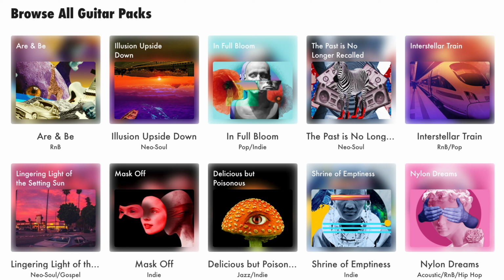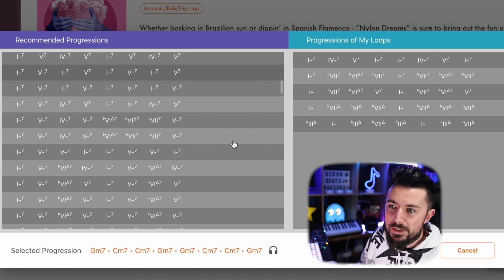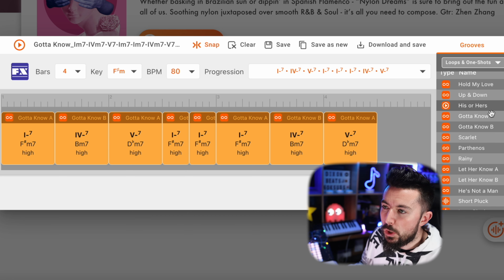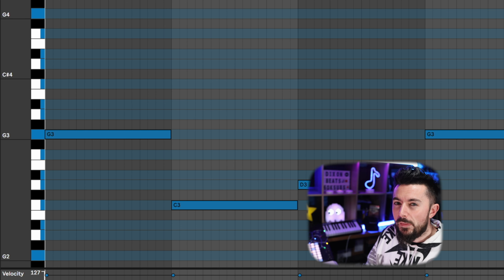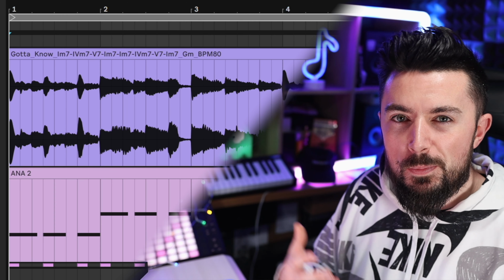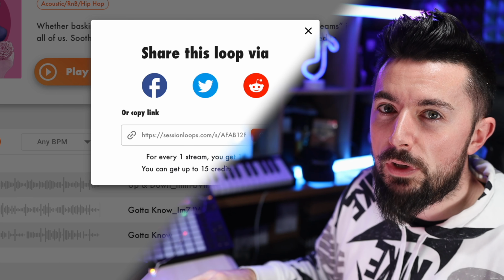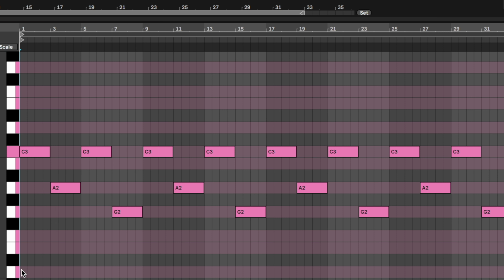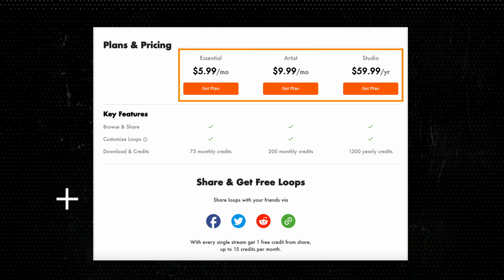STOP DRAWING IN GUITAR MELODIES | GUITAR TYPE BEATS 2022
STOP DRAWING IN YOUR GUITAR MELODIES | GUITAR TYPE BEATS 2022